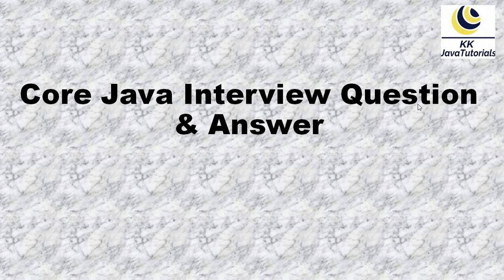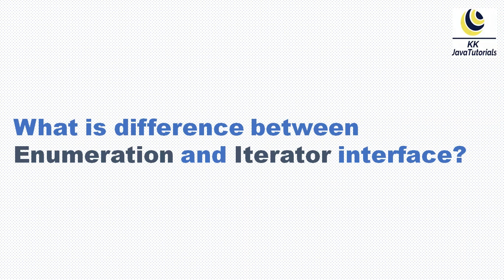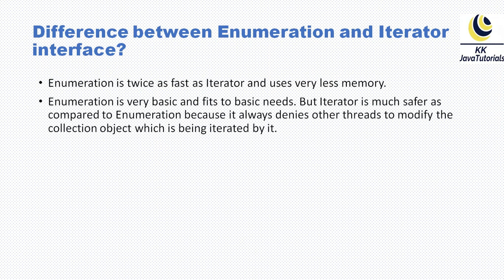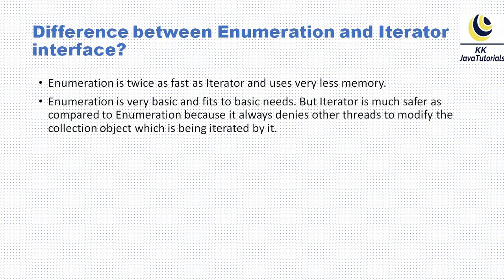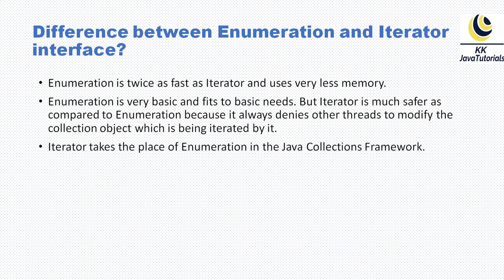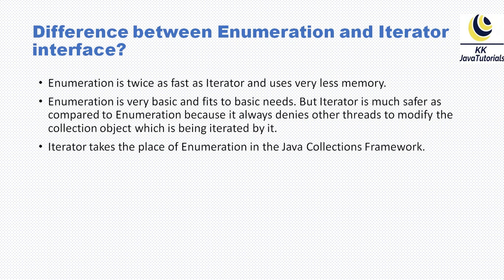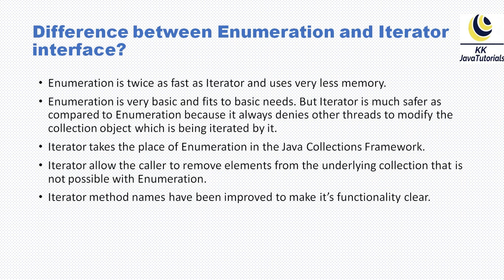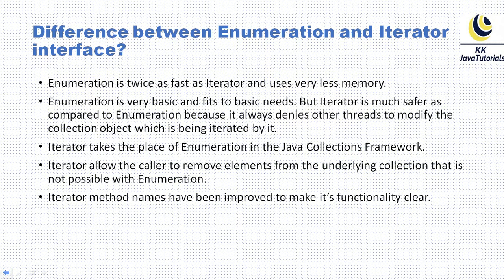What is difference between Enumeration and Iterator interface ?||Collection Java Interview Question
About this Video:
Hello Friends, In this video we will talk and learn one of the very important interview question and question is that What is difference between Enumeration and Iterator interface ?